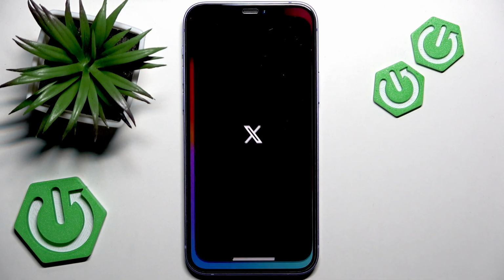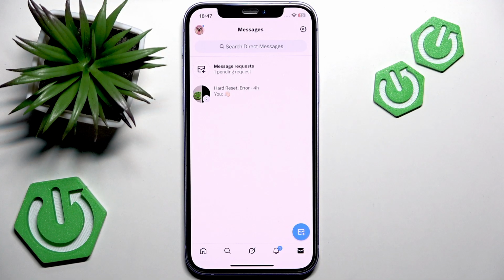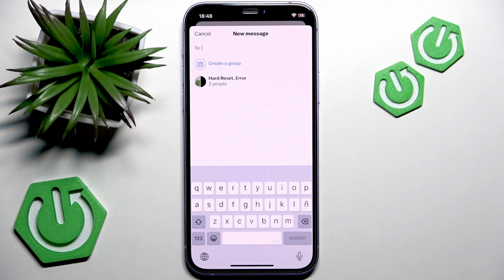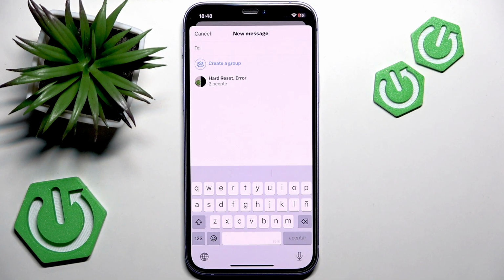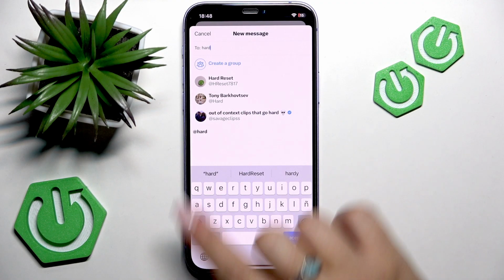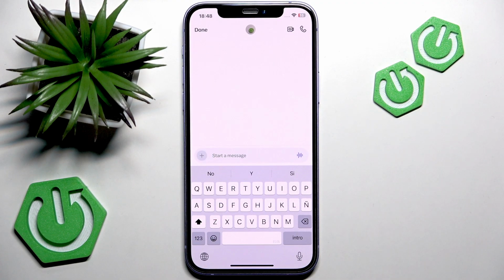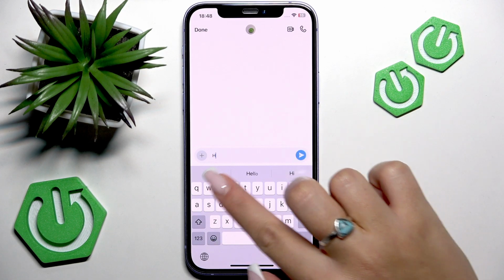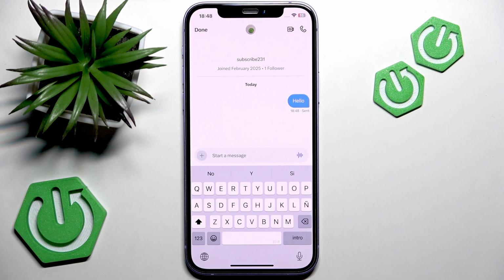How To Send A Message To Someone On X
If you want to send a direct message (DM) to someone on X (formerly Twitter), this video will show you the exact steps you need to follow. Learn how to open the X app, find the messages section, start a new conversation, and send a message to another user. Please note that you can only DM people who follow you or have their DMs open to everyone. This guide is perfect for anyone new to X or looking to connect with friends, influencers, or businesses through private messages. Follow along to make sure your message reaches the right person on X.

How to send a message to someone on X Twitter?
How to DM a user on X if they don't follow me?
Where is the message button in the X app?

0:00 Introduction and DM requirements on X
0:18 Opening the X app and accessing messages
0:32 Starting a new message
0:45 Searching for the user to DM
1:01 Composing and sending your message